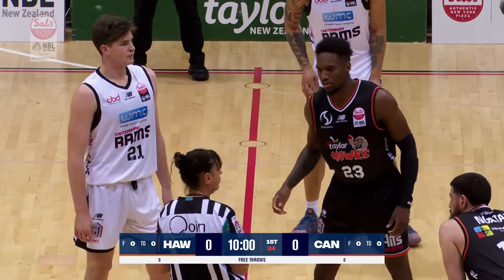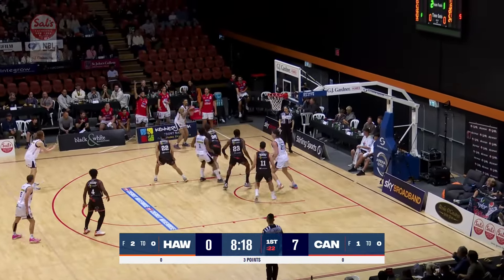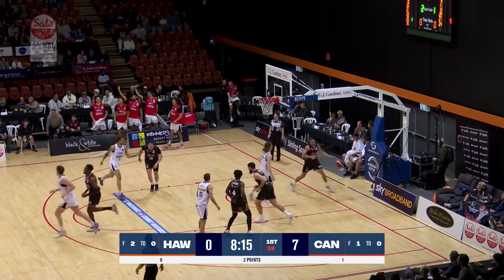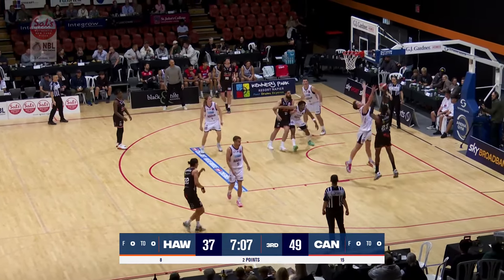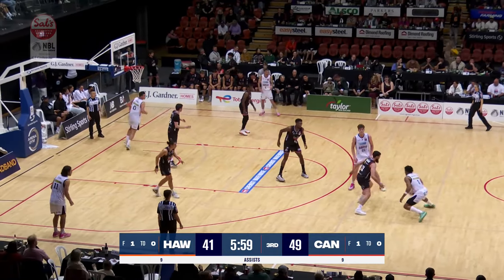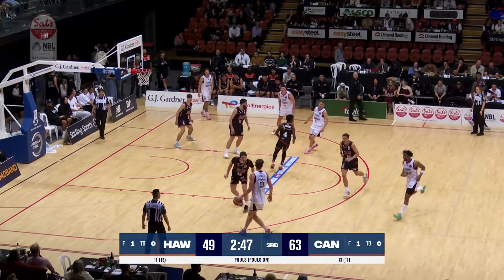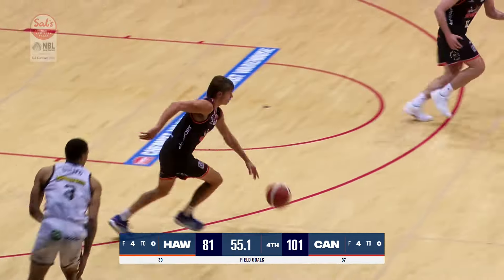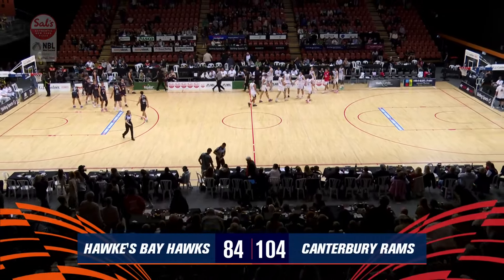Hawke’s Bay Hawks vs. Canterbury Rams - Game Highlights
Watch the Game Highlights from Hawke’s Bay Hawks vs. Canterbury Rams, 04/20/2024

🏀 CHECK OUR WEBSITE FOR MORE SAL'S NBL BASKETBALL ACTION 🏀

To keep up to date with all the latest basketball action around the League: